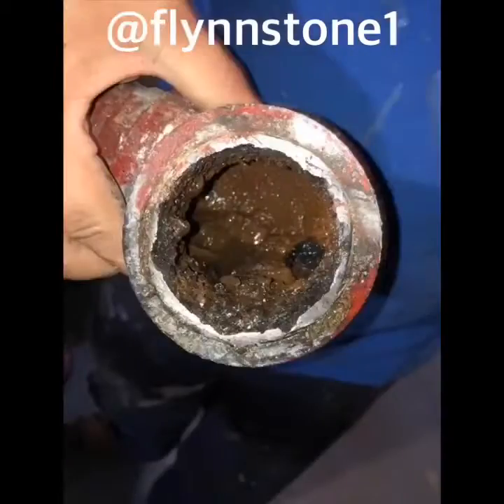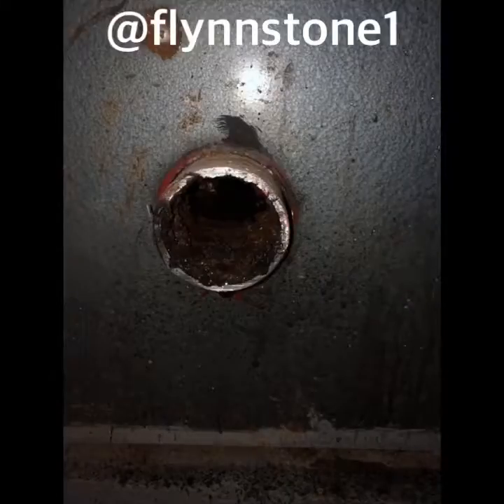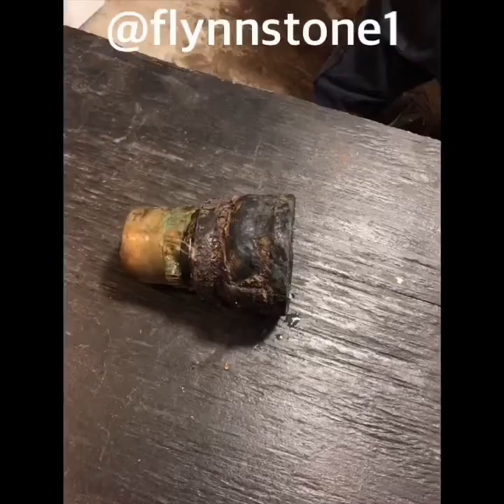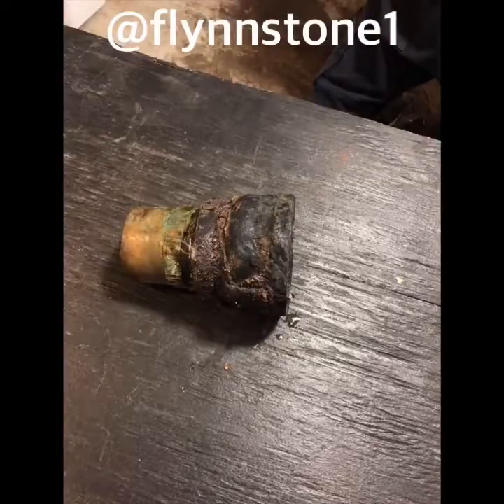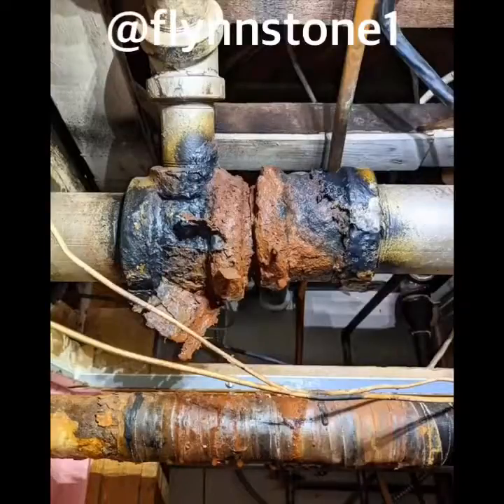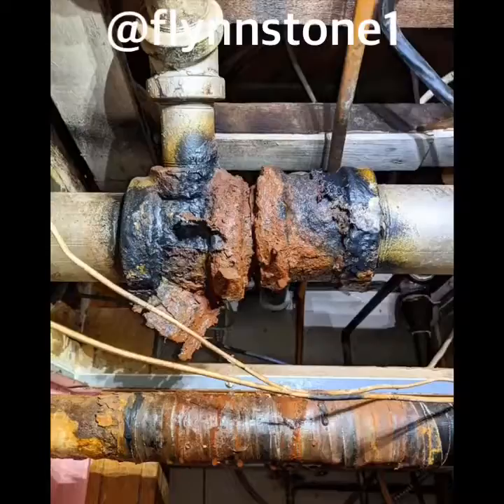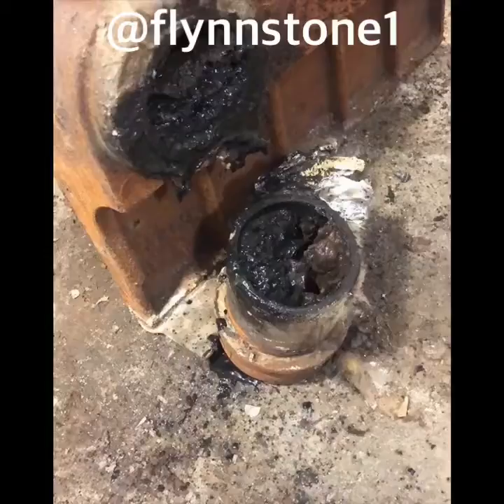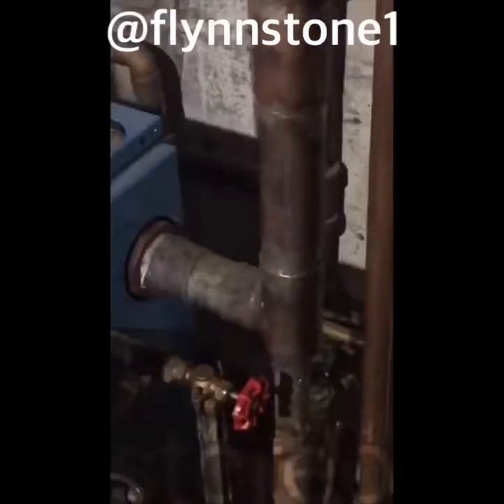Copper is a no no on steam boilers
Electrolysis and cracked fittings causing leaks